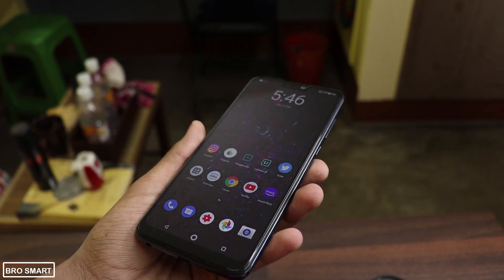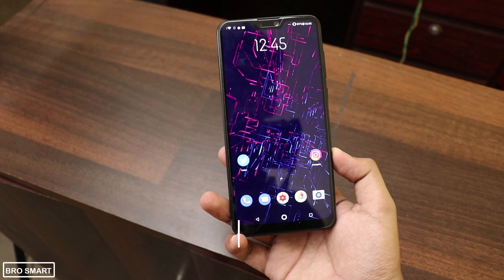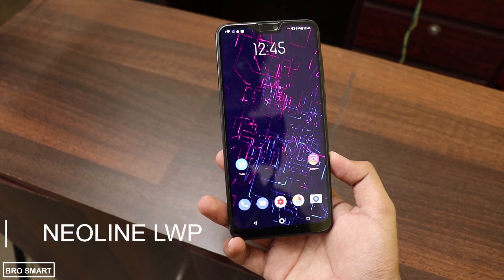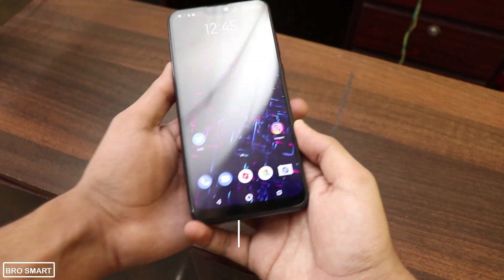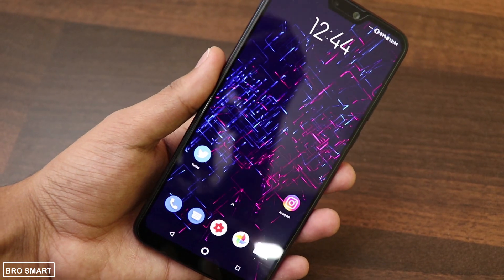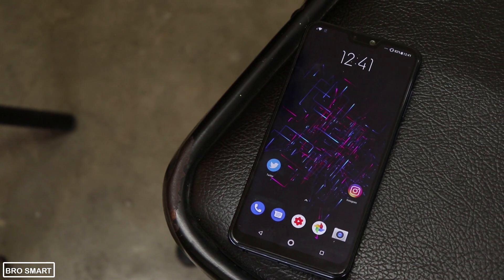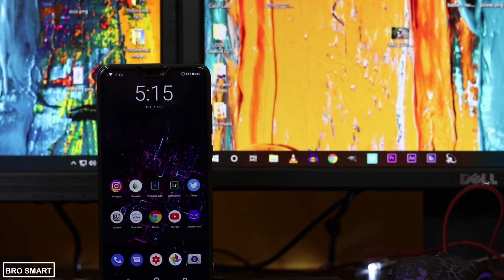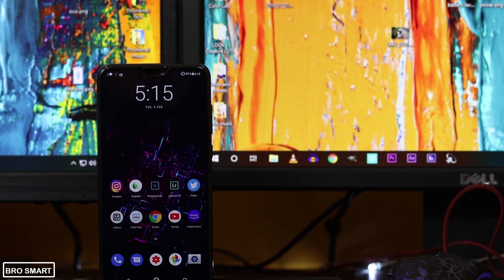Customise Your Android Smartphone - Smart Setup 2019 Edition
Customize your android smartphone with these wallpaper apps, widget apps, launcher apps and icon packs. Turn your boring setup into a SMART SETUP just like Bro Smart.

50mm lens

Outro- Goblins from Mars - Cold Blooded Love (ft. Krista Marina)
(All original Goblins from Mars songs are free to use)

I upload different types of tech videos here like top android apps, mobile customization, android tutorials, how to videos and many more. You will get videos on every Tuesday, Thursday, Saturday and Sunday.